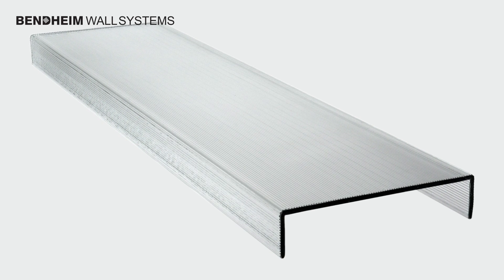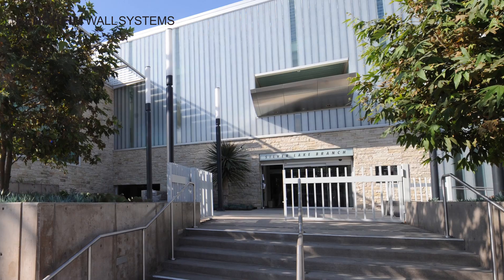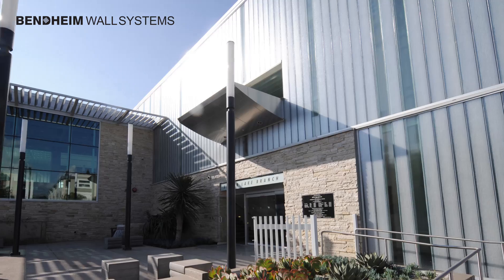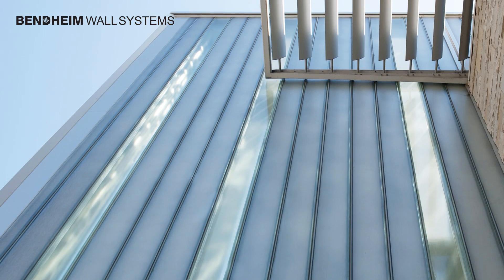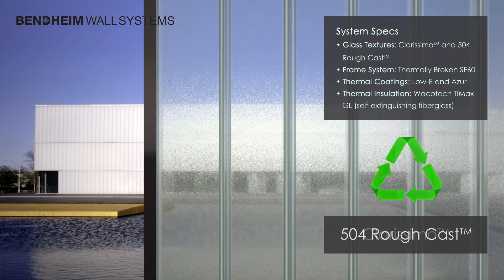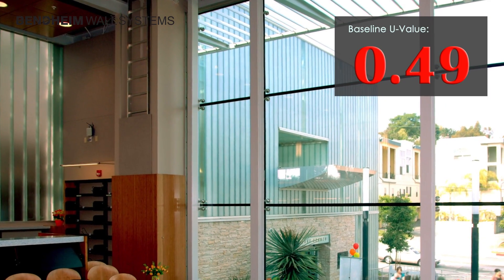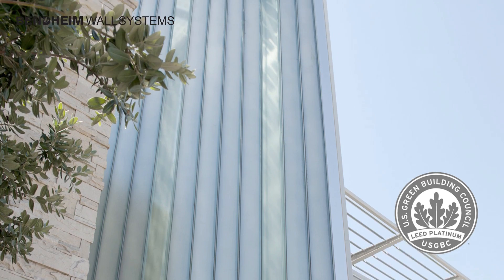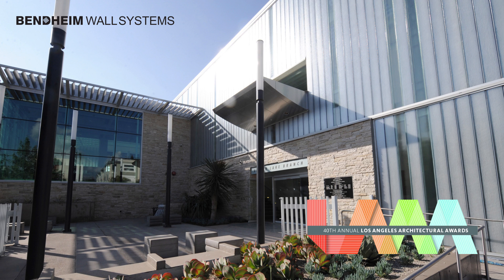Channel Glass Case Study: Silver Lake Branch Library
This is a case study on the sustainable, award-winning Silver Lake Branch Library, which utilized Bendheim Wall Systems' channel glass as a key building component.

TRANSCRIPT:
Bendheim Wall Systems’ channel glass is a three-dimensional, U-shaped architectural glass. The glass channels interlock to create seamless glass walls of virtually length and astonishing heights of up to 23 feet.

This is a case study on the sustainable, award-winning Silver Lake Branch Library in Los Angeles, California. It demonstrates how thermally-enhanced channel glass walls can deliver exceptional energy performance, daylight, and outstanding design.

Silver Lake Library, designed by M2A Architects, is the culmination of a sweeping, city-wide program that set out to create 36 libraries across Los Angeles. The architects aimed to deliver major visual and civic impact through the most energy efficient building possible.  To accomplish this double objective, M2A selected Bendheim’s channel glass wall systems.

Covering the majority of the façade, the channel glass brings elegance, light, and excellent insulating value. It features 40% post-consumer recycled glass in two varieties: obscuring 504 Rough Cast and vision-friendly Clarissimo. The interlocking glass channels are held in thermally-broken frames. Low-E and Azur thermal performance coatings, along with fiberglass insulation, are added to boost the energy performance of the building. This combination improves U-Value from a baseline 0.49 to the desired 0.15.

Initially aiming for a LEED Gold sustainability rating, Silver Lake was able to achieve the highest LEED Platinum certification through the use of the thermally-enhanced channel glass wall system.

The striking visual quality of the glass façade also established the library as a prominent community landmark.

As of this recording, Silver Lake Branch Library has garnered widespread recognition, including the Architecture Award for Sustainability from the Los Angeles Business Council.